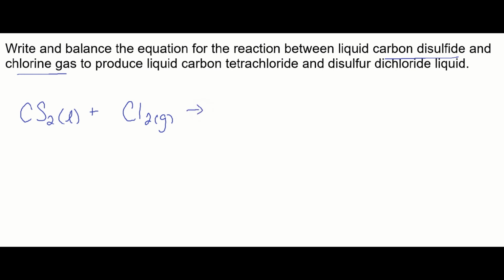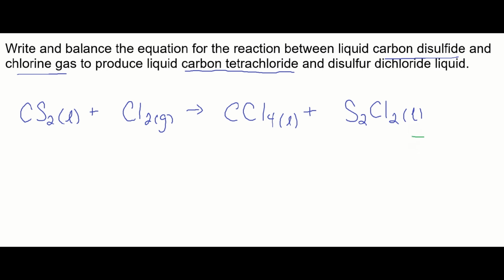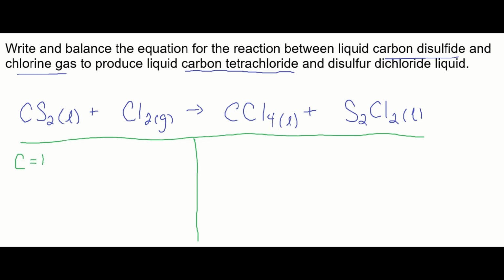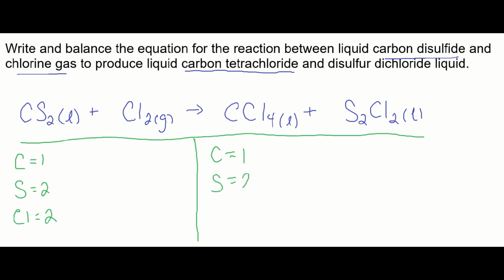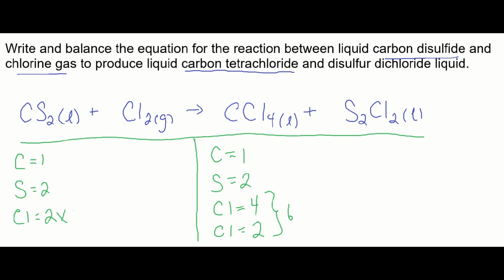5b. Writing and Balancing Chemical Equations | Reaction between carbon disulfide and chlorine gas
Chapter 11, Problem 5:
Write and balance each equation:
b. liquid carbon disulfide and chlorine gas react to produce liquid carbon tetrachloride and disulfur dichloride liquid

CS2 + Cl2 = CCl4 + S2Cl2